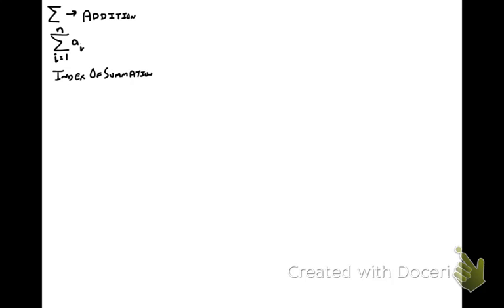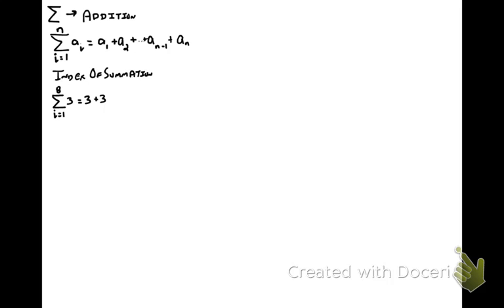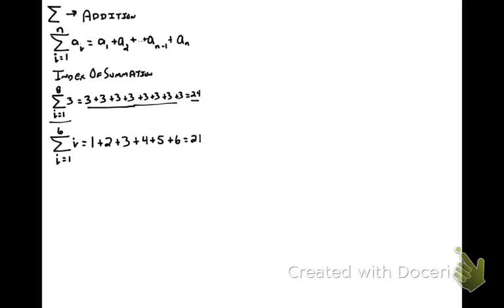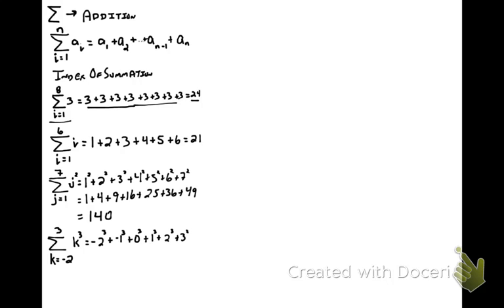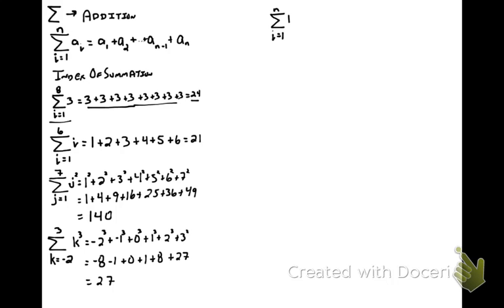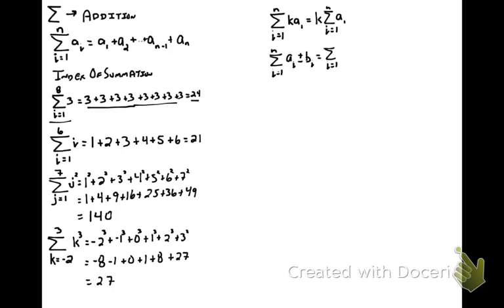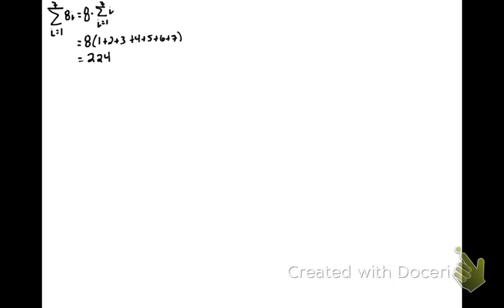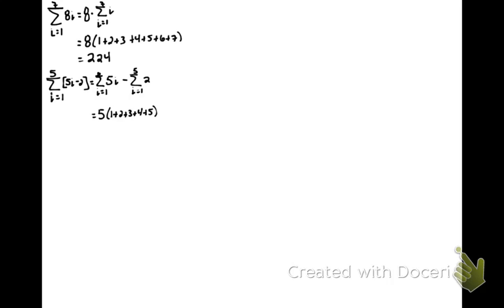Sigma Notation part 1